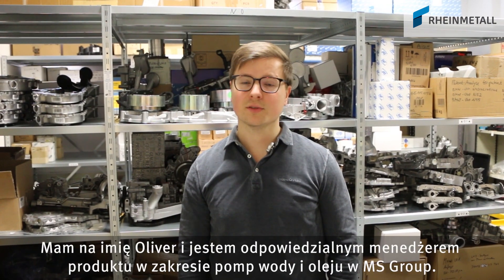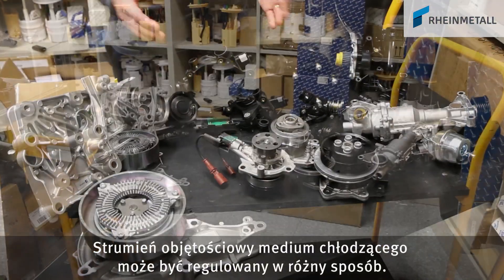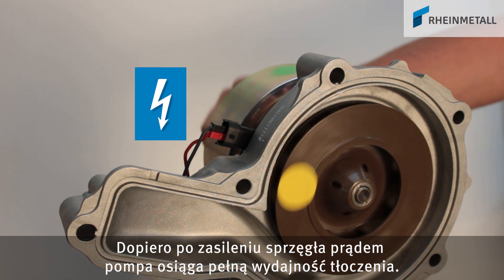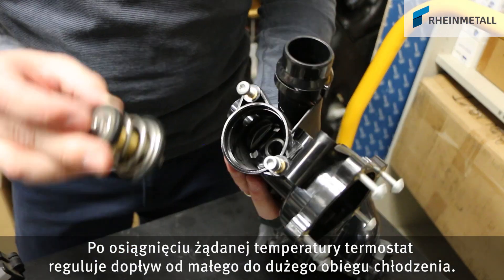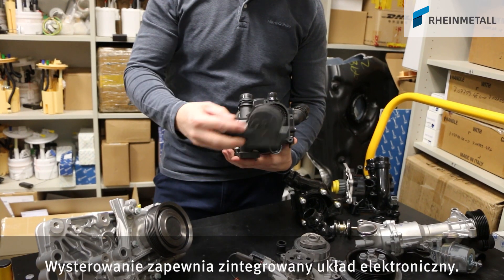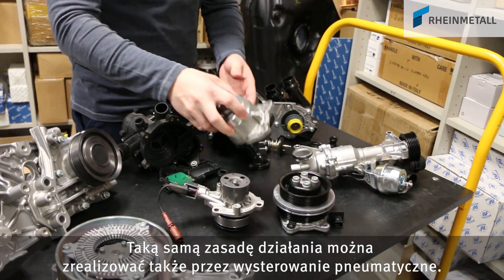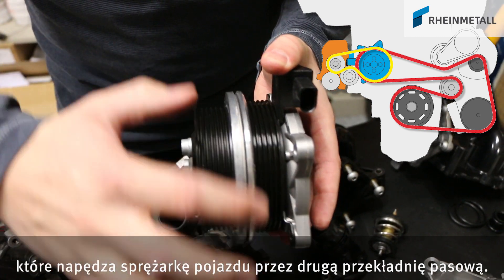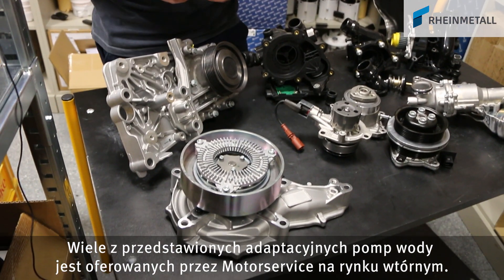Przystępny opis adaptacyjnej mechanicznej pompy wody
Przez długi czas mechaniczne pompy wody były w taki czy inny sposób bezpośrednio powiązane z prędkością obrotową silnika. Jednak trend w kierunku chłodzenia zorientowanego na zapotrzebowanie nie ominął także mechanicznych pomp wody. Ten film zawiera przegląd różnych wersji i funkcji adaptacyjnych mechanicznych pomp płynu chłodzącego do samochodów osobowych i pojazdów użytkowych.

00:00 Wprowadzenie do asortymentu pomp wody
00:30 Pompa wody z elektrycznym sprzęgłem
01:29 Całkowicie adaptacyjny moduł zarządzania temperaturą
01:53 Pompa wody z napędem pasowym
02:49 Moduł pompy wody z napędem pasowym

Pompa wody jest centralną częścią obiegu płynu chłodzącego. Tłoczy ona płyn chłodzący w zamkniętym układzie chłodzenia silnika.  Mechaniczne pompy wody zostały sprawdzone w&nbsp;praktyce:  Są mocowane do obudowy silnika lub są umieszczane na zewnątrz silnika we własnej obudowie pompy.  Pompy płynu chłodzącego z&nbsp;napędem elektrycznym pracują niezależnie od prędkości obrotowej silnika i tym samym tłoczą olej w zależności od zapotrzebowania. Stanowią istotny element redukcji zapotrzebowania na moc i tym samym zmniejszenia strat tarciowych, zużycia paliwa i emisji substancji szkodliwych.  Innymi często używanymi nazwami pomp wody są: pompy płynu chłodzącego, pompy cieczy chłodzącej, pompy obiegowe środka chłodzącego.